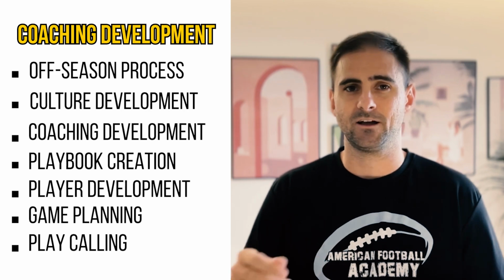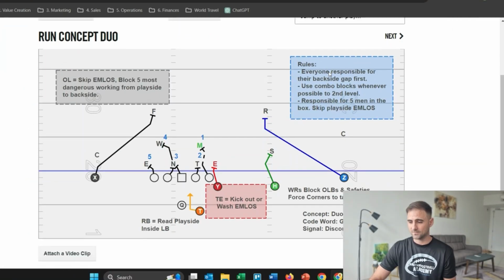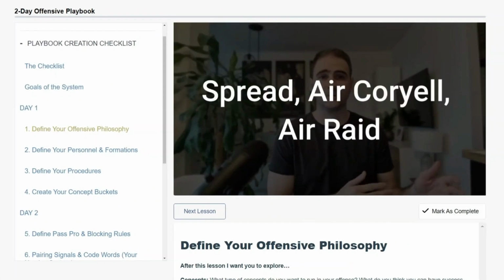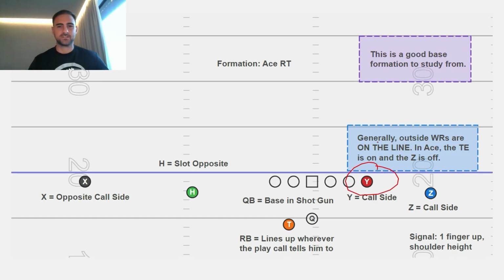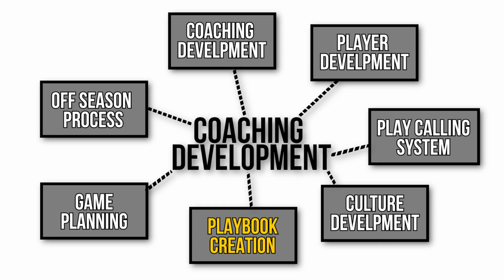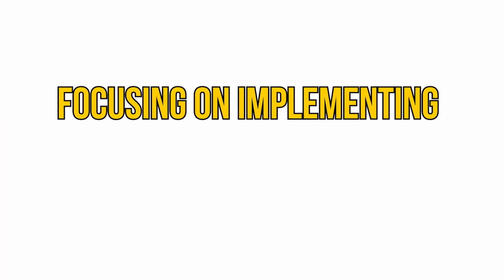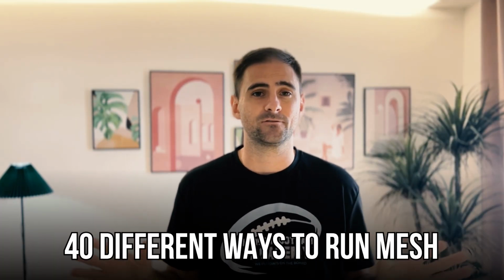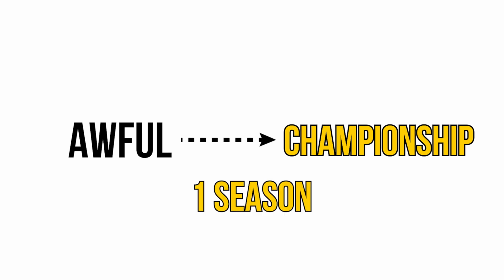How To Develop As An Offensive Coordinator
This video breaks down my entire process for how you can maximize your development as an offensive coordinator. Doesn't matter what level you coach (pop warner, high school, international, semi-pro, flag). If you're not using this thought process and key strategy in your development, you're likely wasting time.

If you're looking to optimize every aspect of your offense (game planning, player development, playbook design, play calling, your off-season, coaching development, and your team culture), you will LOVE the 21 Day OC.

Tired of expensive playbook softwares that don't do anything else? Try the AI Playcaller. You can build your playbook AND this software literally builds your call sheet, creates practice scripts, and creates scout cards within SECONDS...Try it for free

If you wanna build the perfect PLAYBOOK for your athletes, check out my 2 Day Offensive Playbook. It's a short course that walks you through the step-by-step process covering EVERY detail to guarantee your playbook DOMINATES...

***CONCEPT VIDEOS BELOW***